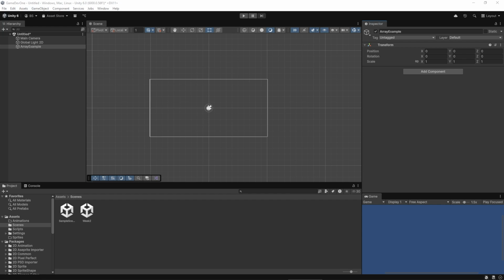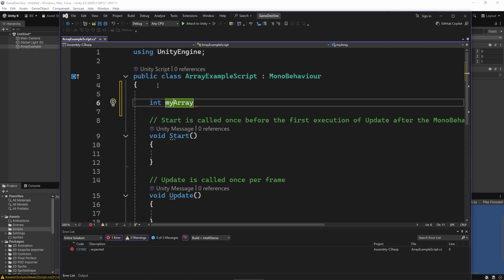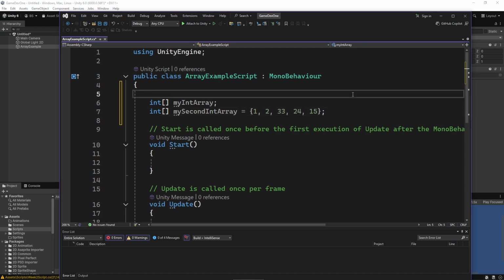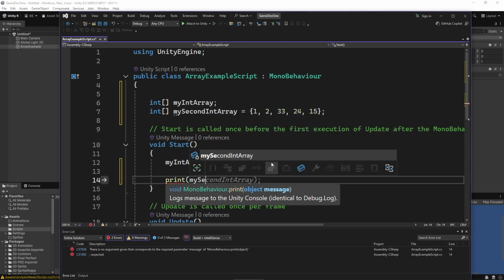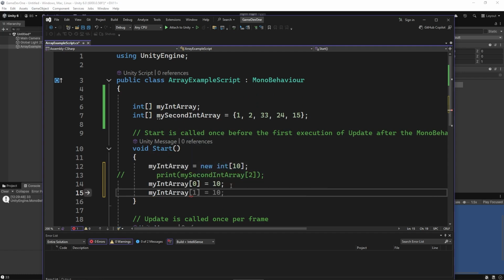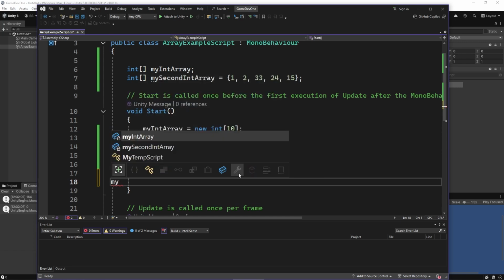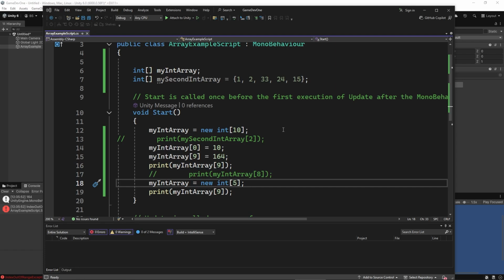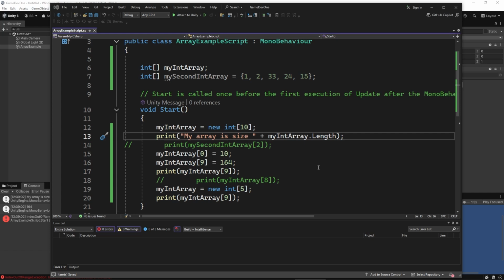Game Development - Supplementary Videos - E6 - Introduction to Arrays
In this video we take a brief look at Arrays.